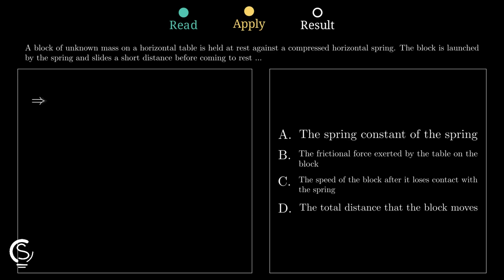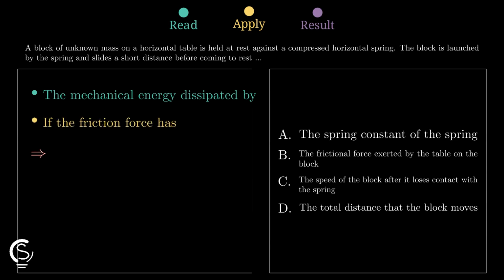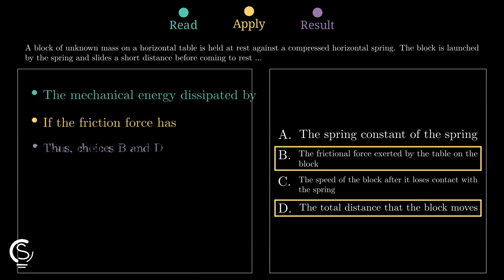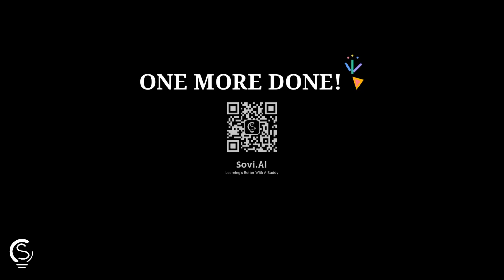2023 AP Physics 1 Question 46 - Work and Energy Dissipation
Detailed step-by-step solution for the 2023 AP Physics 1 Question 46 focusing on Work and Energy Dissipation. This video explains how to identify the specific physical quantities required to calculate the mechanical energy lost to friction in a spring-block system. A block of unknown mass on a horizontal table is held at rest against a compressed horizontal spring. The block is launched by the spring and slides a short distance before coming to rest. Which of the following quantities can be used together to determine the amount of mechanical energy dissipated by friction after the block is released from rest? This solution covers the relationship between frictional force, displacement, and work done by non-conservative forces. Want more AP practice?